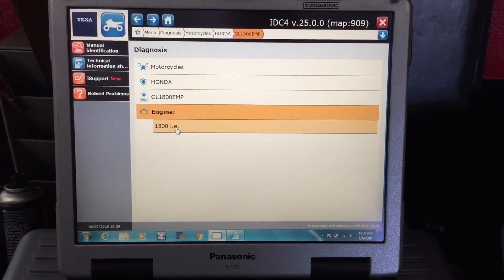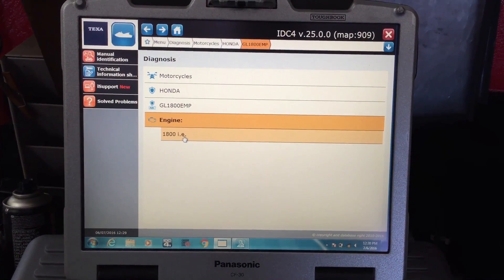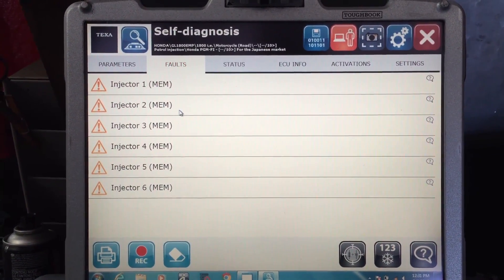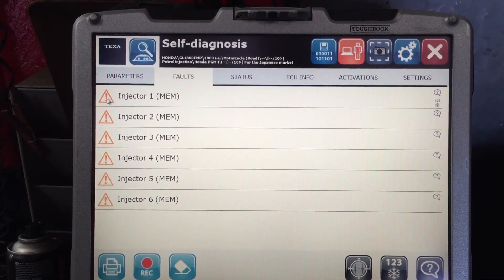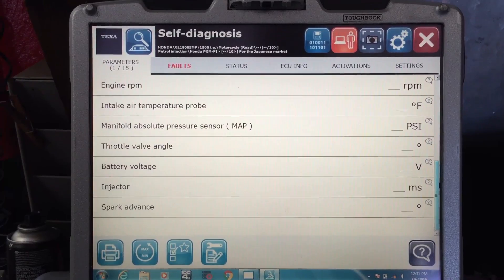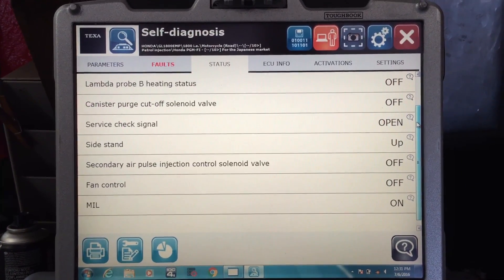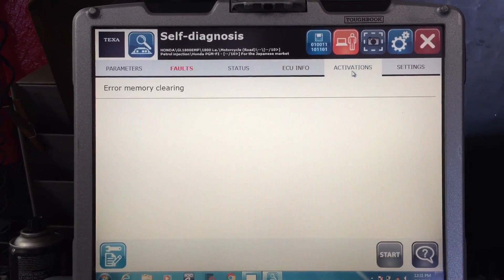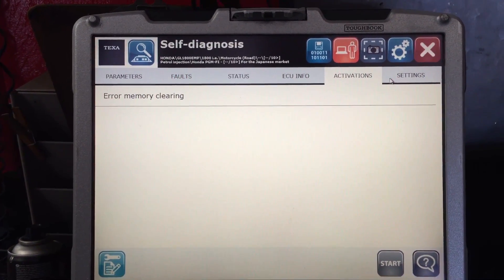TEXA Motorcyle Diagnostics on 2008 Honda Goldwing GL1800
The TEXA PowerSports diagnostics module covers motorcycles, and we give your a quick overview of what it looks like on a 2008 Honda Goldwing GL1800.